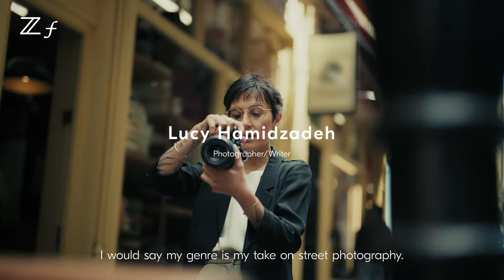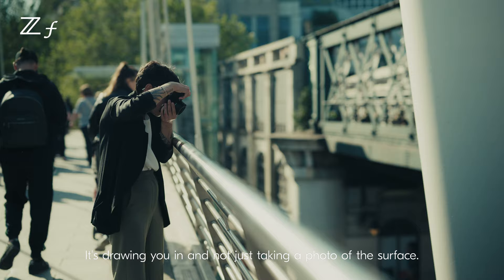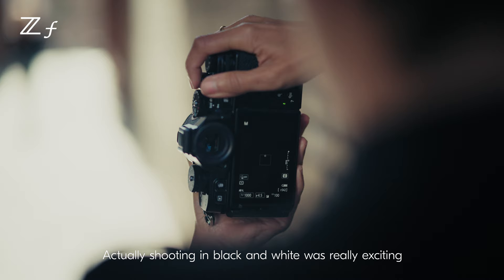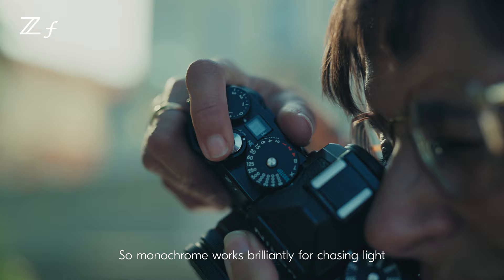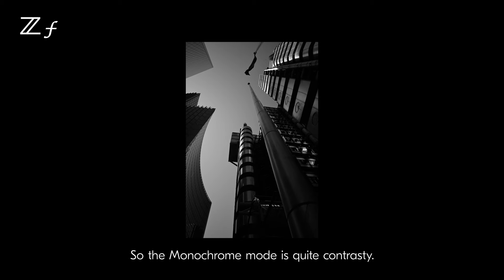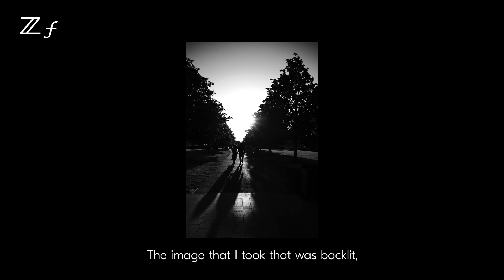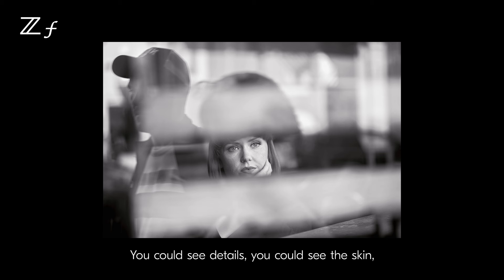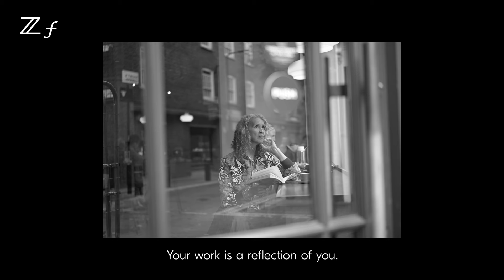Nikon Z f | Black-and-white street photography with Lucy Hamidzadeh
Join Lucy Hamidzadeh as she takes the Nikon Z f out onto the streets of London to capture striking portraits, with the all-new black-and-white lever, allowing her to seamlessly switch to monochrome mode.

The Nikon Z f. Take pride in your creativity with the full-frame mirrorless camera that’s built on a legend.